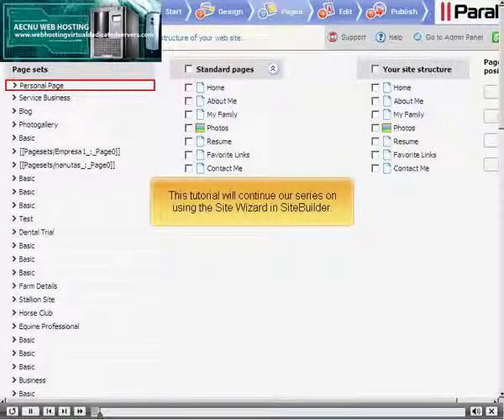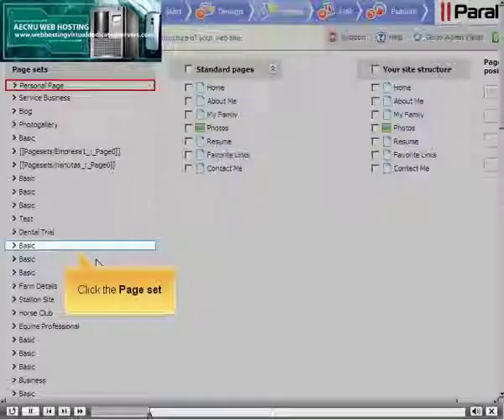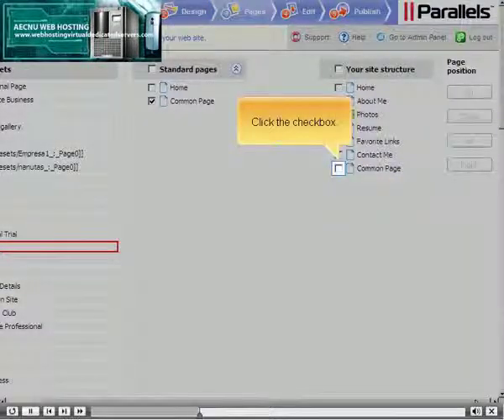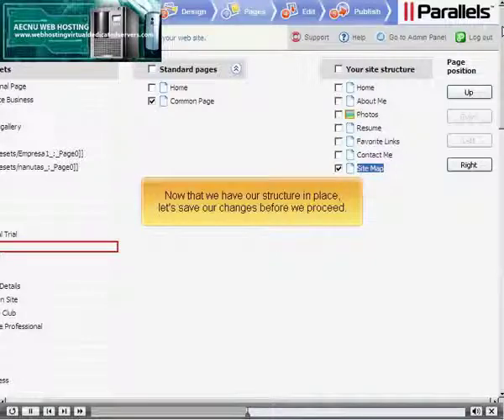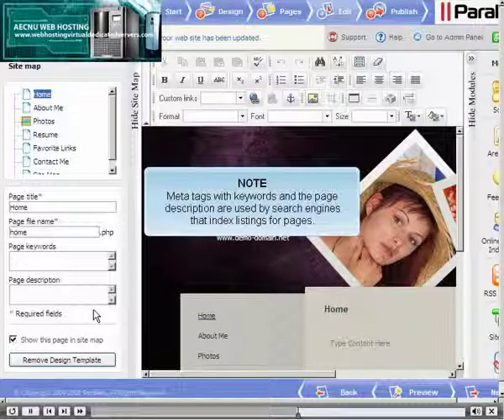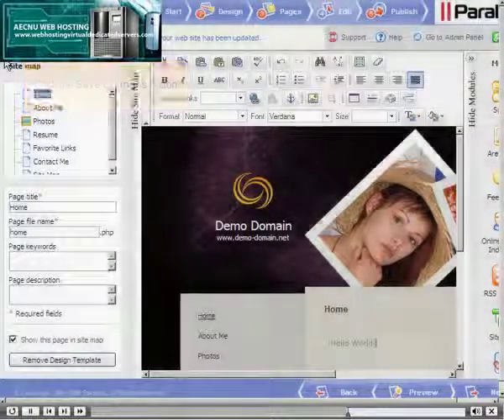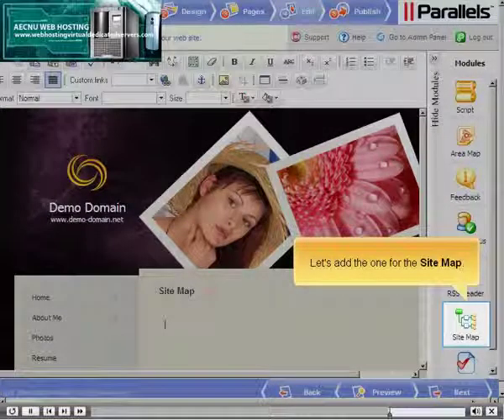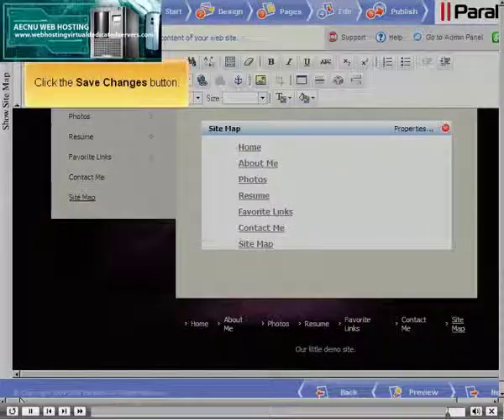How to Build a Website with no Technical Knowledge (Part 2)